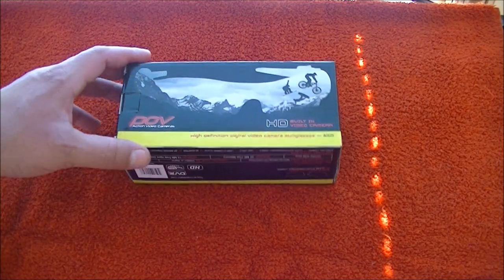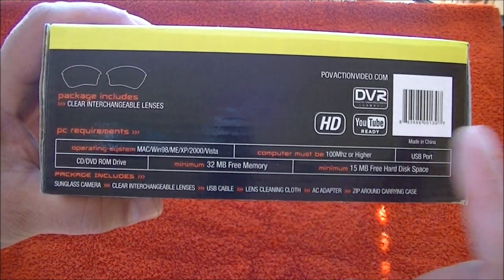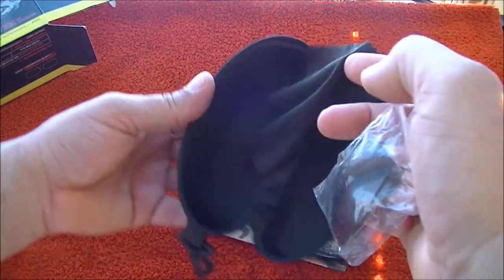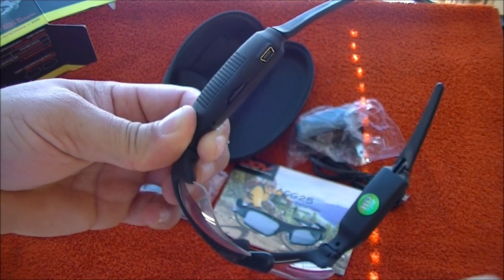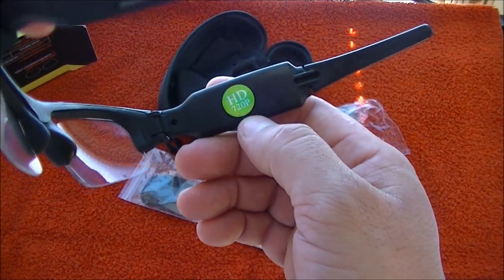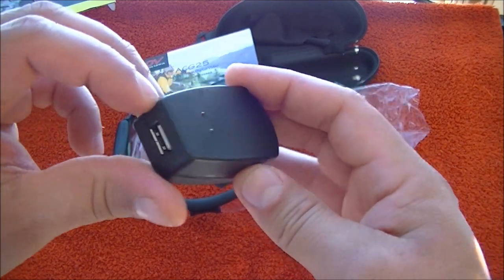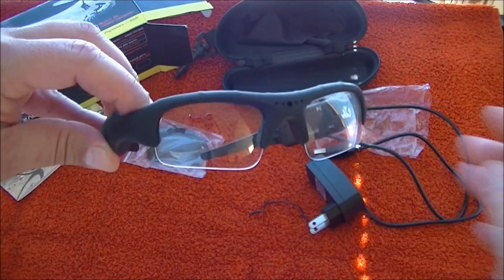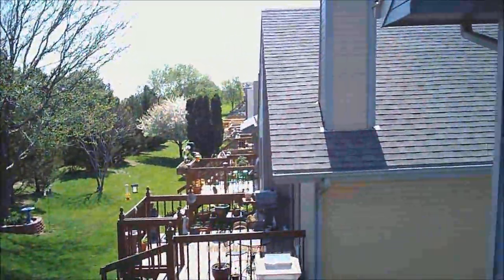Recording Sunglasses HD 720P